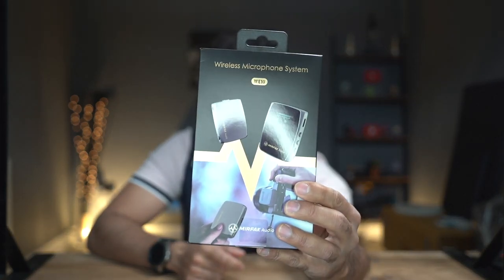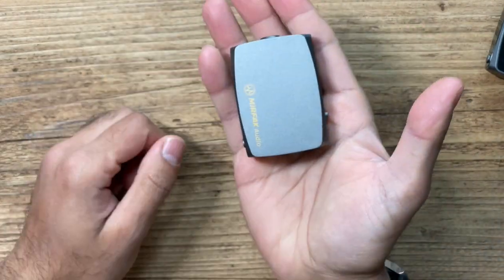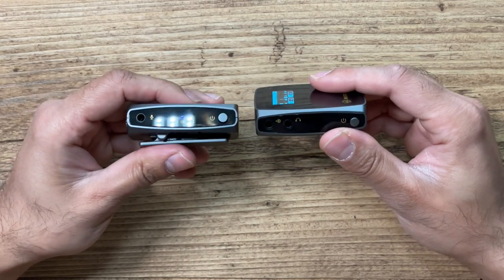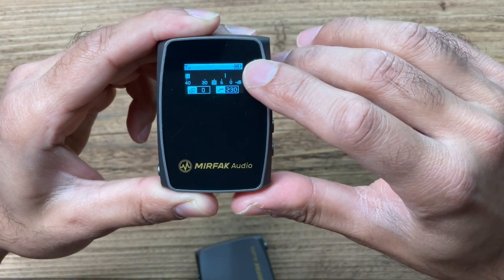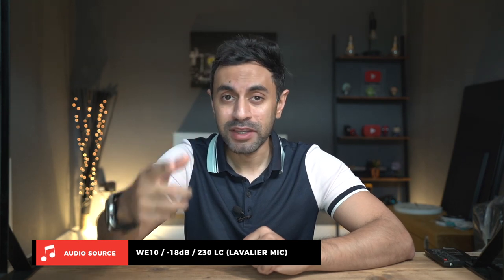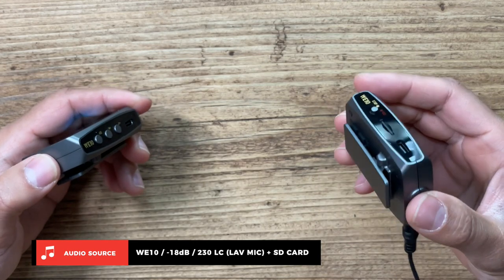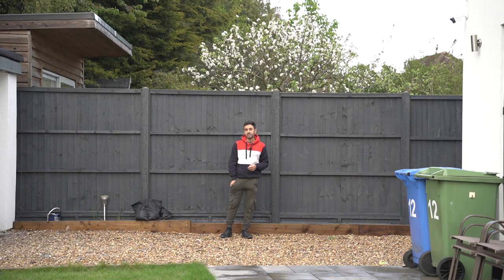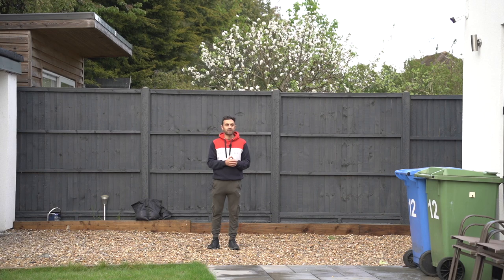Wireless Mic's with In-Built SD Card Recording! MIRFAK WE10 Review!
This is a brand new wireless microphone system, with high fidelity audio and low cut filter controls. The main highlight, being the in-built SD card backup or standalone recording feature!

0:00 - Introduction
1:10 - Unboxing
1:58 - Design & Ports
4:10 - Specs & Overview
5:33 - Indoor Audio Samples
8:27 - Outdoor Audio Samples
10:42 - Conclusion

MY FILMING ACCESSORIES:
4K Monitor
Studio Ring Light